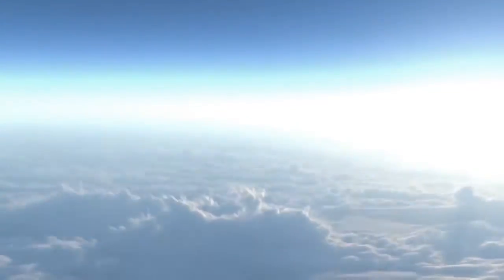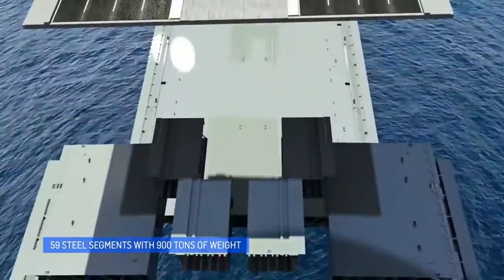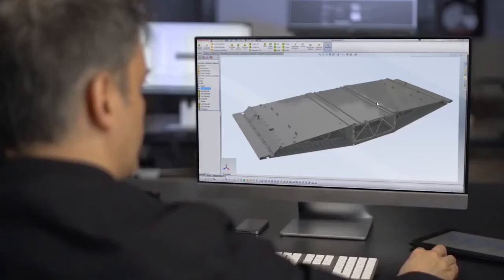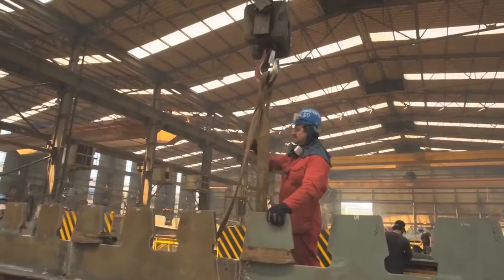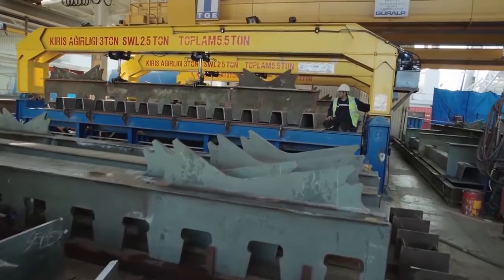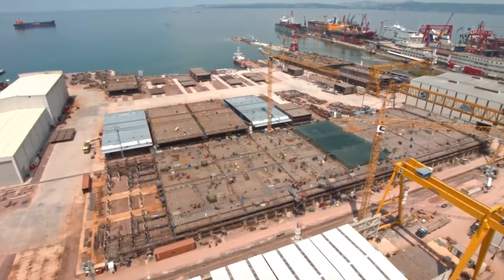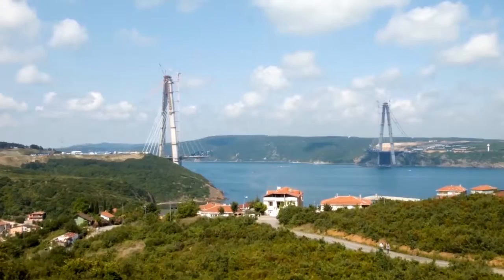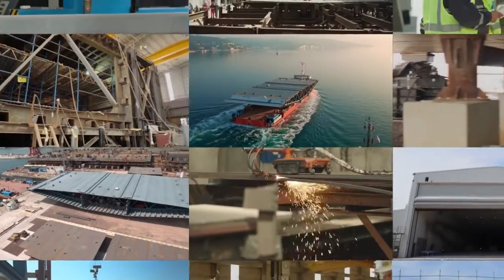Gemak Group 3rd Bosphorus Bridge Steel Decks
The adventure of 3rd Bosphorus Bridge steel decks